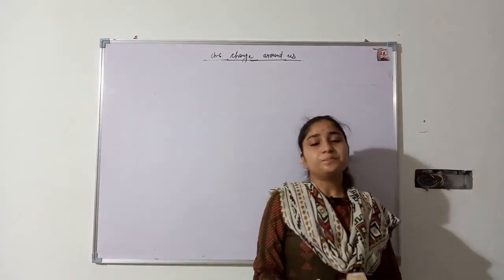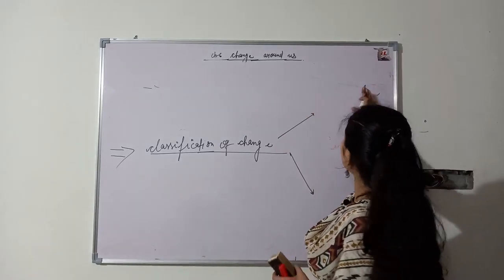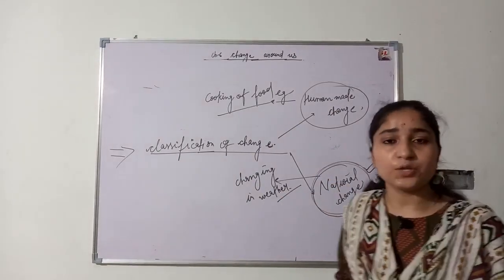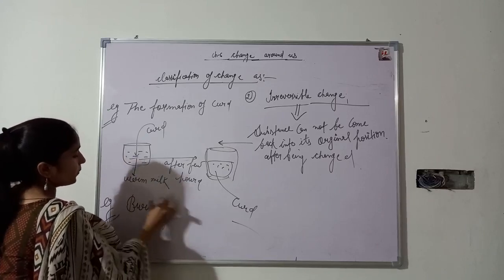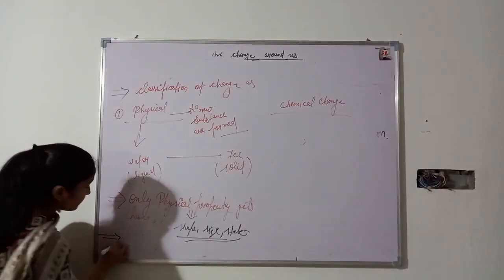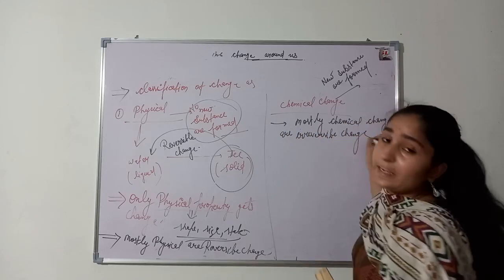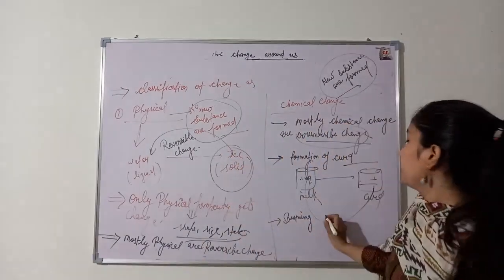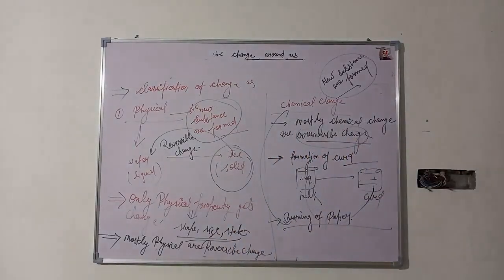CHANGE AROUND US 1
CLASS 6|CHAPTER-6|CHANGE AROUND US